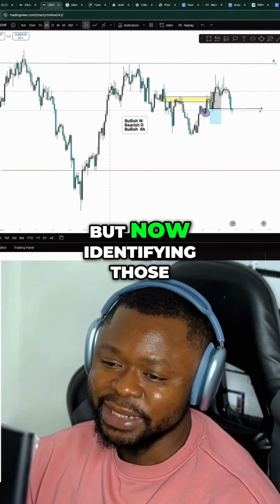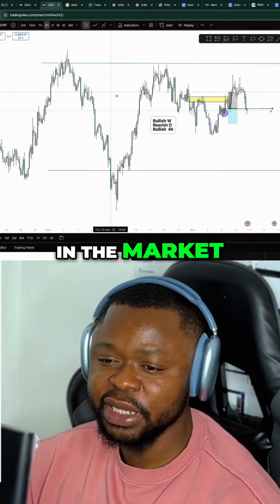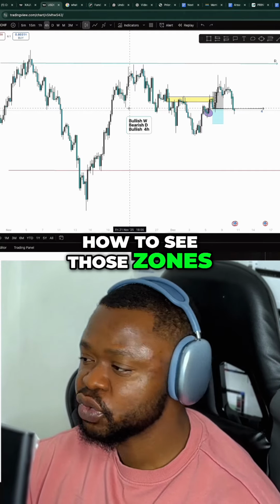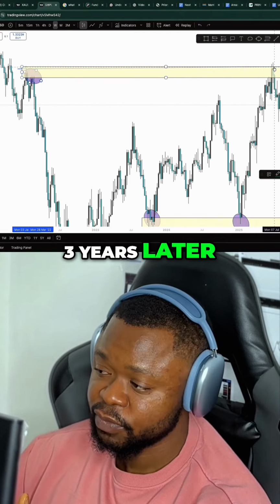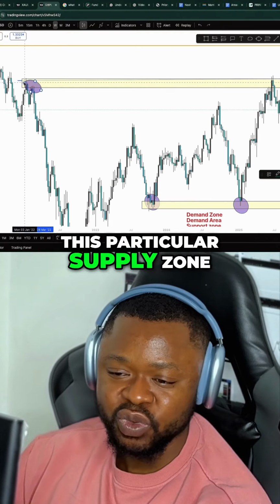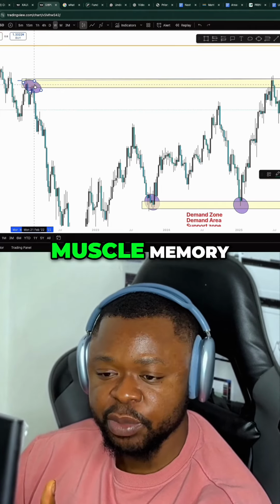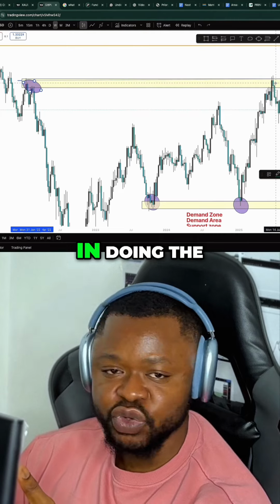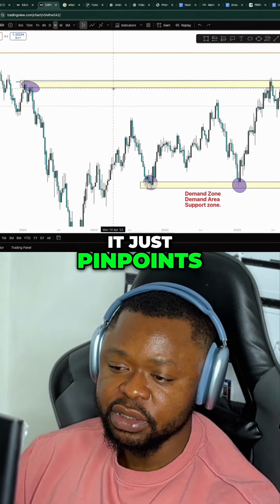Master Demand & Supply Zones: Identify Market Moves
Price moves via buyer/seller interactions, not indicators. Learn to identify demand & supply zones to anticipate market shifts and pinpoint human behavior. Master these price points to trade smarter!